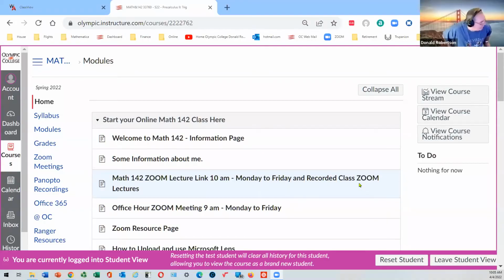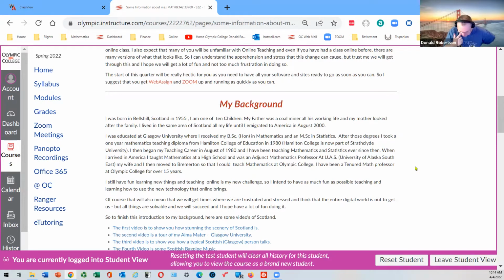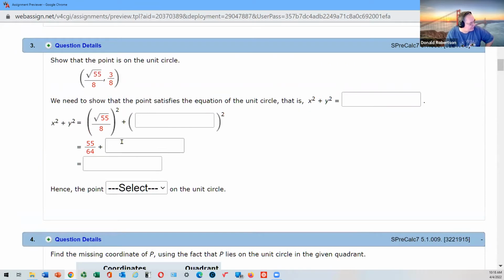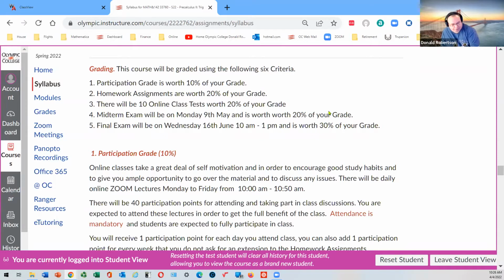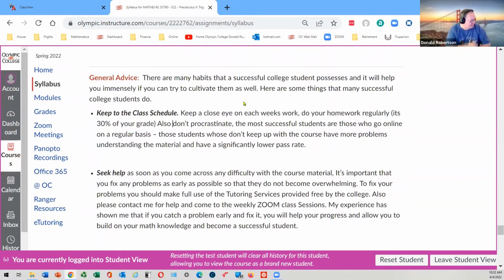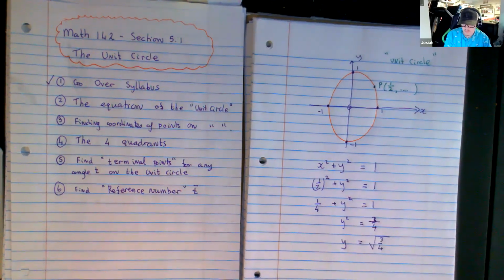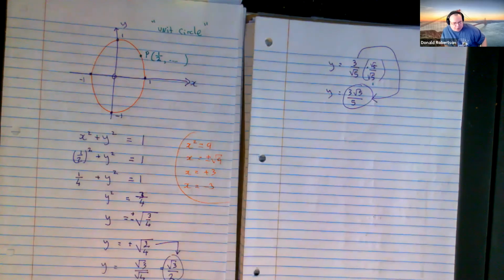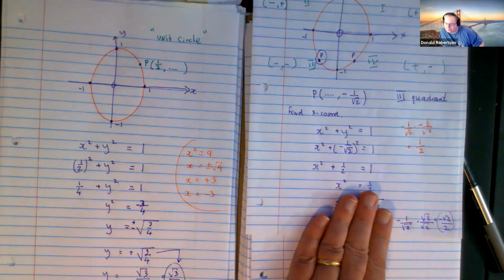Math 142 Monday 4th April Syllabus and 5 5 Unit Circle